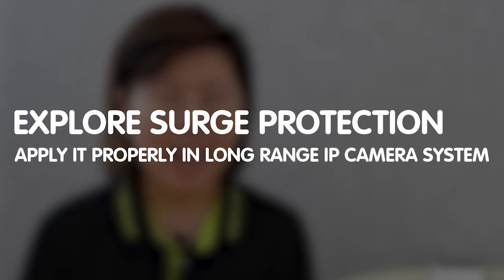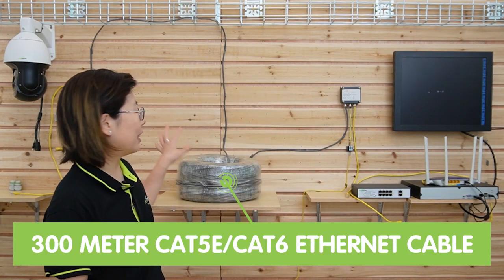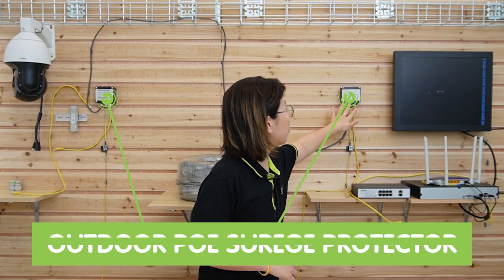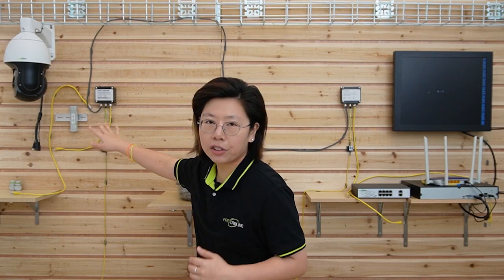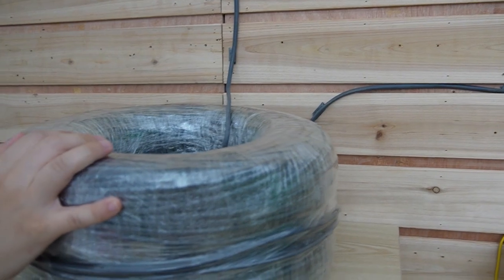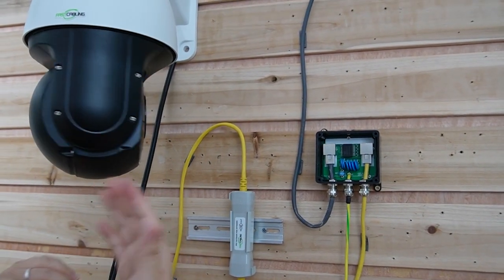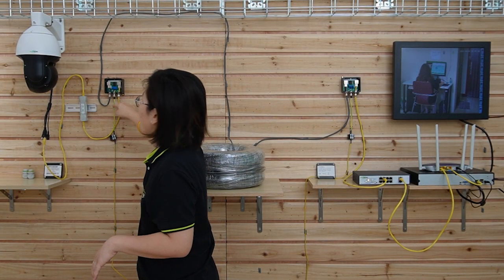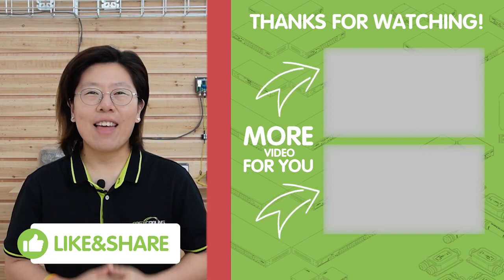Surge Protection in Long Range PoE Camera Setup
In this video, we delve into the importance of surge protection in long-range Power over Ethernet (PoE) camera setups. We explore the potential risks associated with power surges and lightning strikes and learn how surge protection can safeguard your PoE cameras and network infrastructure.

0:00:00 Intro
The Importance of Surge Protection in a Long Range PoE Camera System
Introduction to Surge Protectors
How Surge Protector Works?
How to Install PoE Surge Protectors?